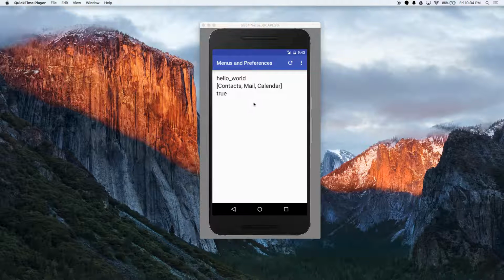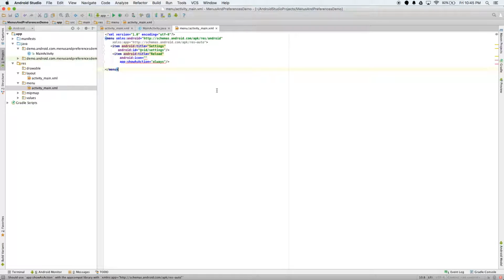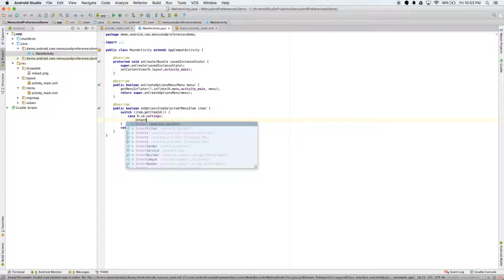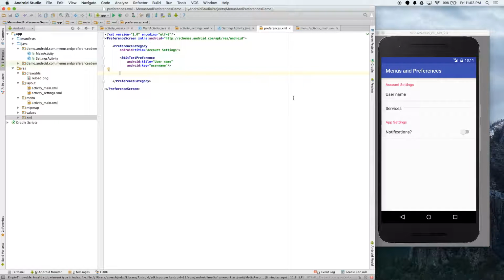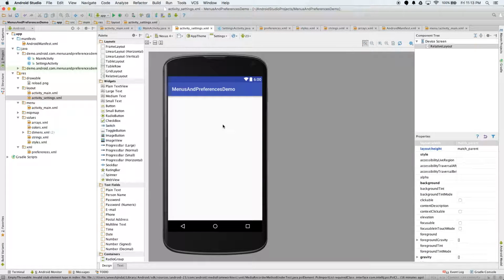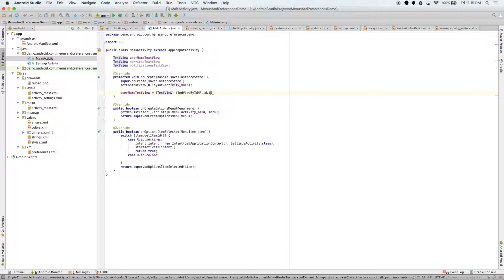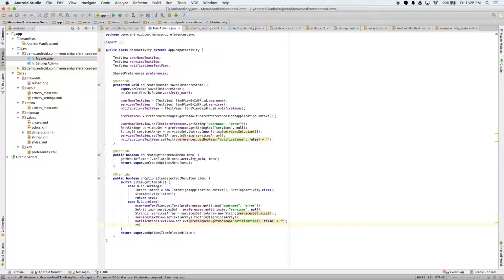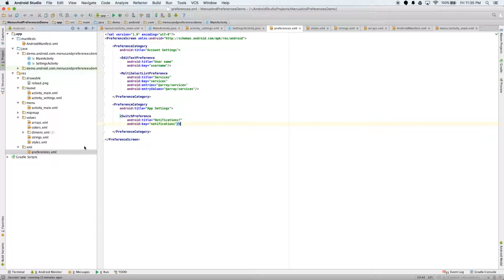Menus and Preference Screens Tutorial